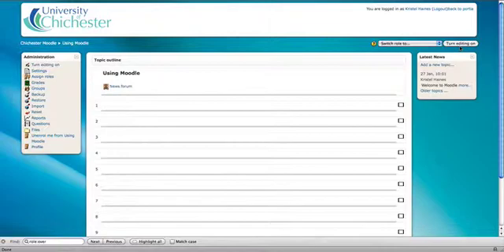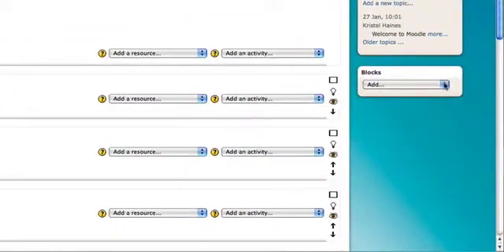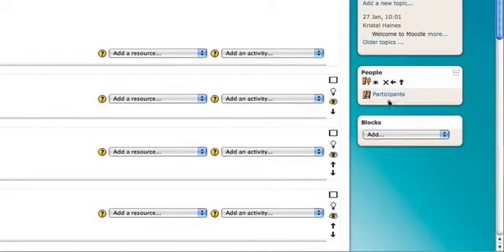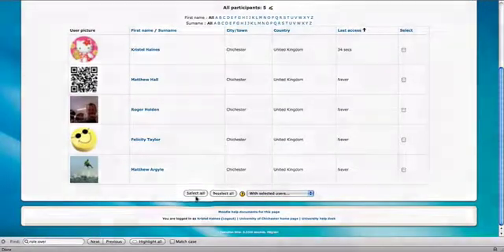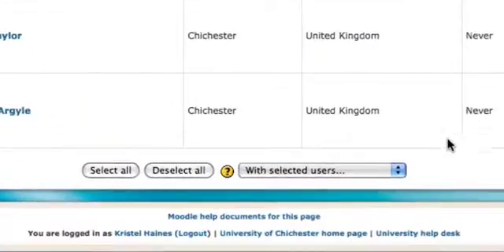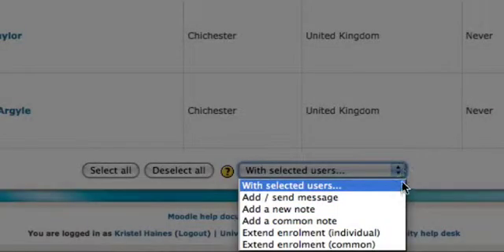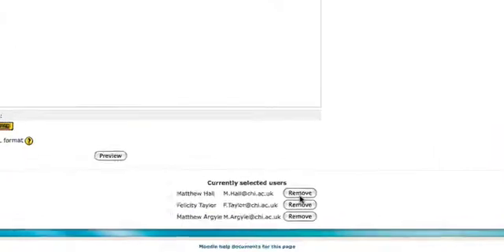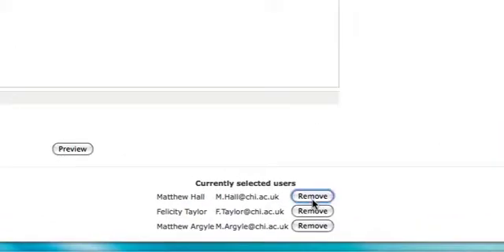Emailing Students in Moodle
Created by Kristel Haines, E-Learning Technologist, University of Chichester